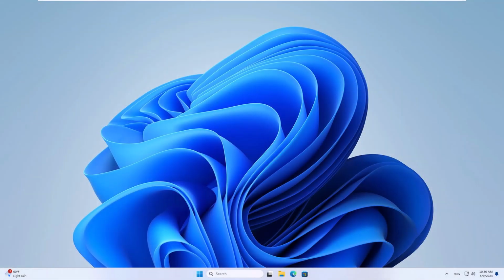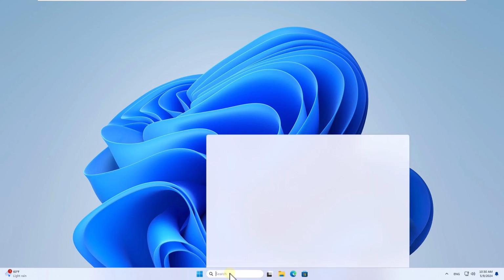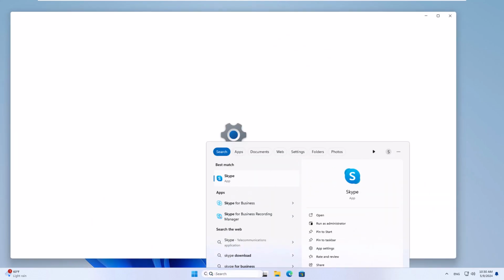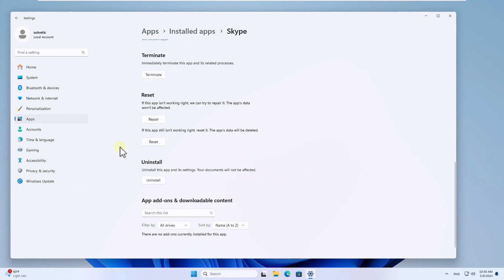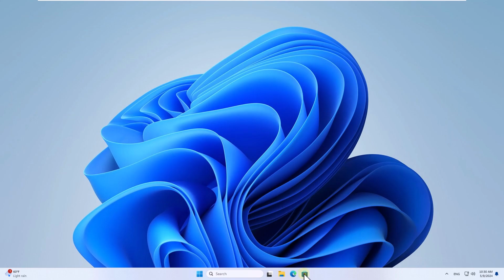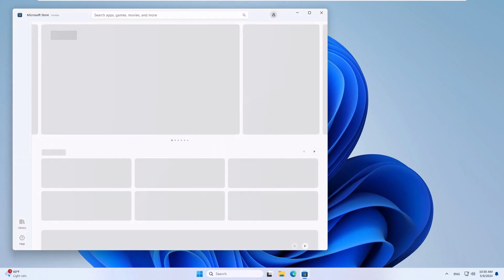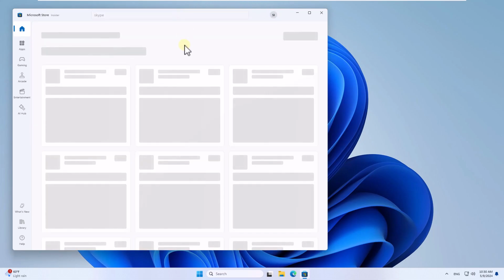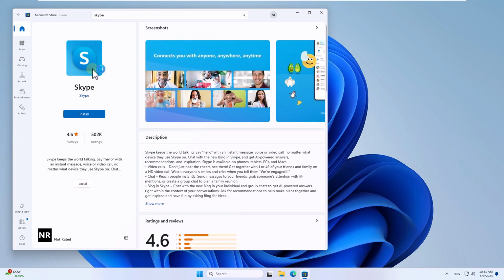How to Uninstall Skype Windows 11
Hello everyone, and welcome to Solvetic! Today, we're diving into another solution to enhance your Windows 11 experience. Have you been trying to figure out how to uninstall Skype from your Windows 11 PC? Well, you're in the right place! In this video, we'll walk you through the step-by-step process of uninstalling Skype from your Windows 11 system. Your feedback helps us improve and helps others find the solutions they need. Let's get started!